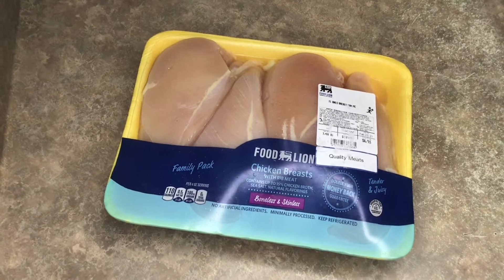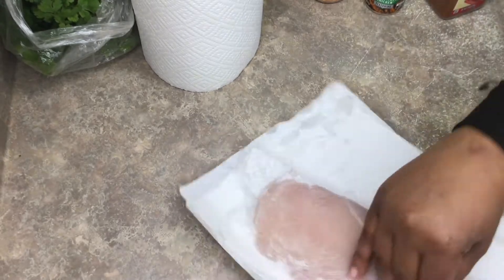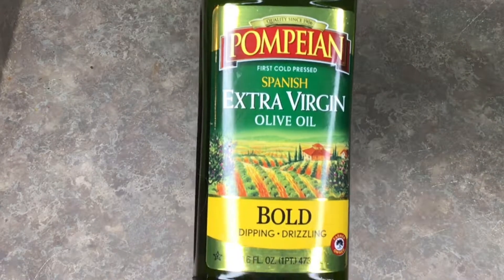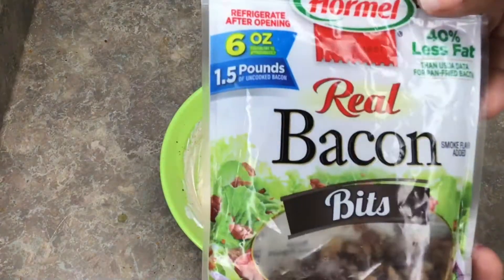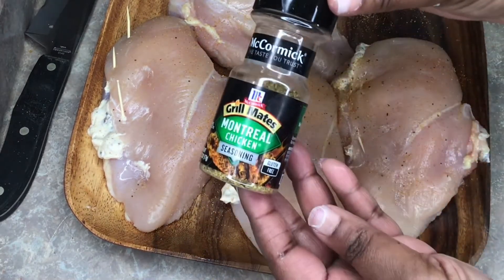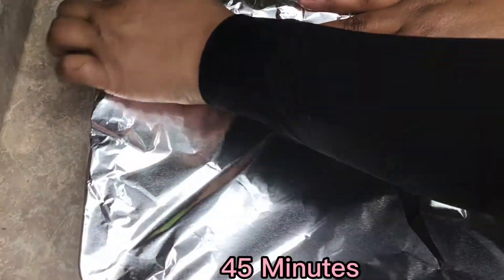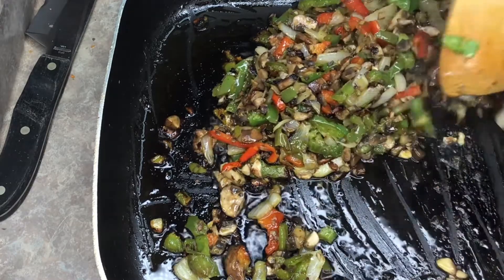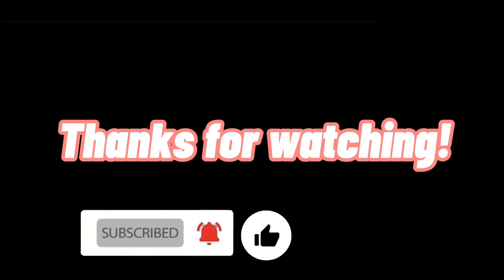Cilantro Cream Cheese Chicken!!